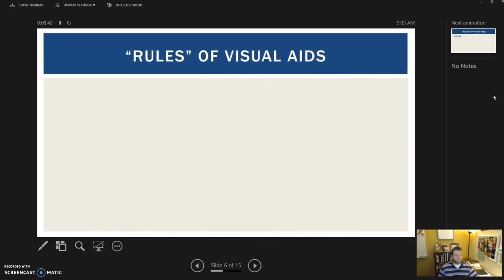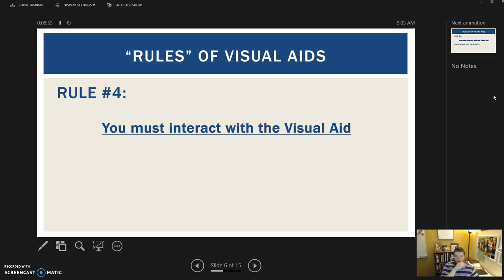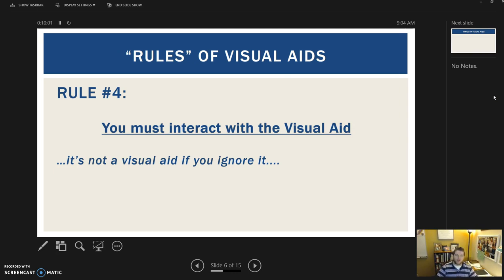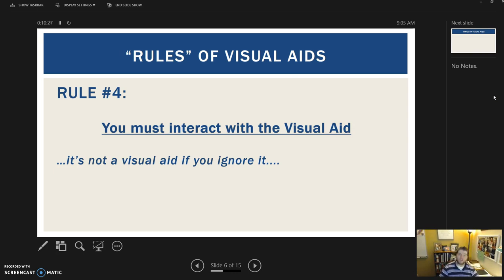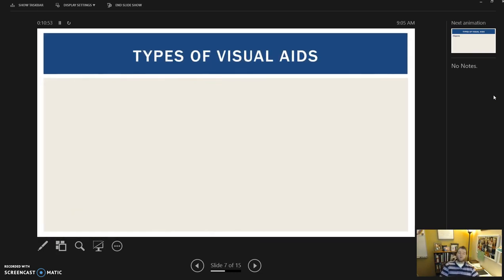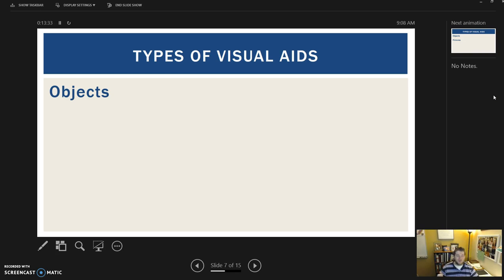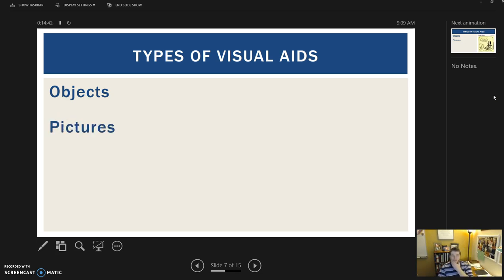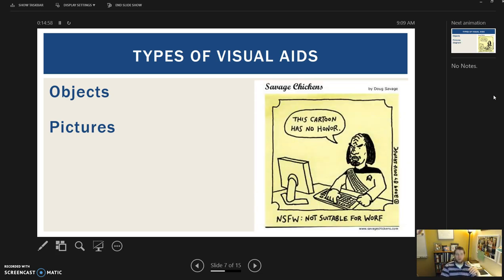Visual Aids 1